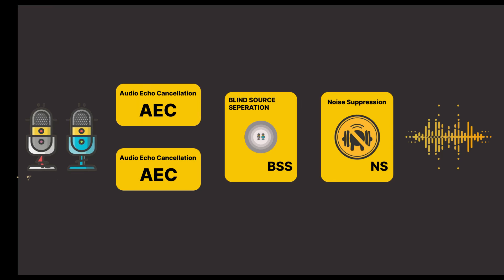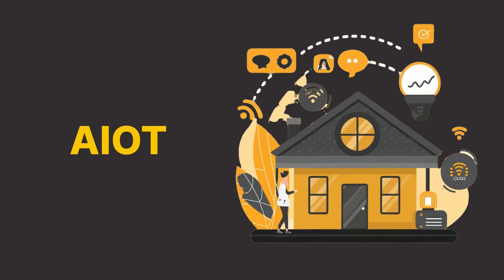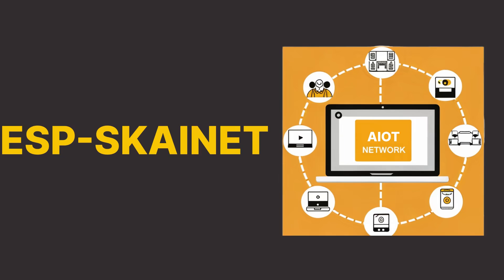WHAT IS ESP-SKAINET | SMART VOICE ASSISTANT BY ESPRESSIF | TCEHPROGENY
Welcome to our tutorial on ESP-Skainet, the intelligent voice assistant by Espressif Systems! If you're new to the world of ESP-Skainet and eager to dive into the exciting realm of voice recognition technology, you're in the right place. In this beginner-friendly tutorial, we'll take you on a step-by-step journey to understand and harness the capabilities of ESP-Skainet.

Whether you're dreaming of building your smart home or simply want to understand the potential of voice recognition technology, our ESP-Skainet tutorial is your gateway.